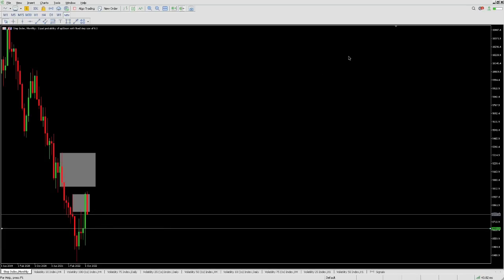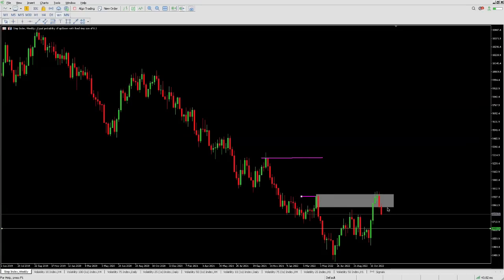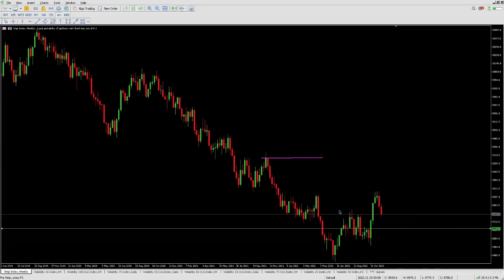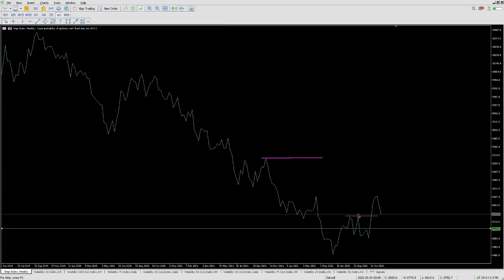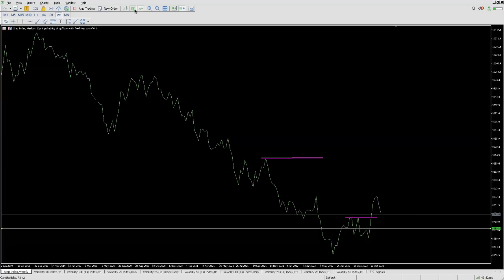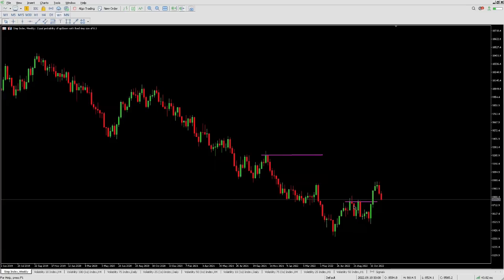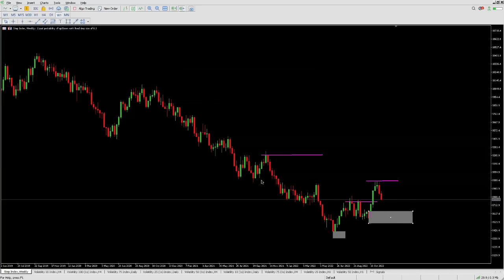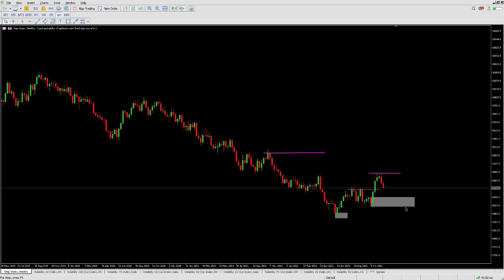Volatility Index: Live Mentorship Session 3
In this video, I share a snippet of a live one on one mentorship session with my student.